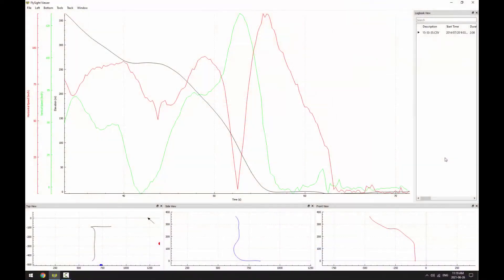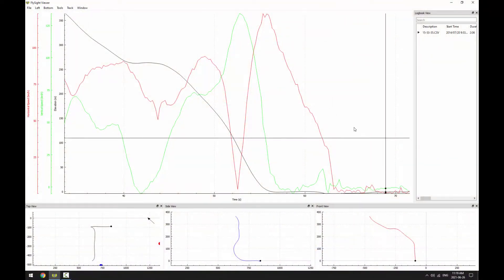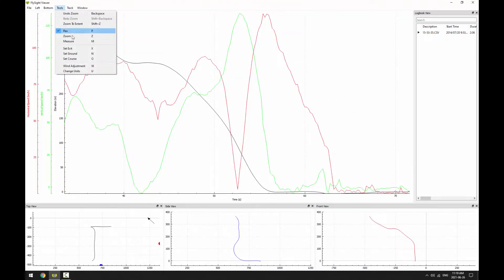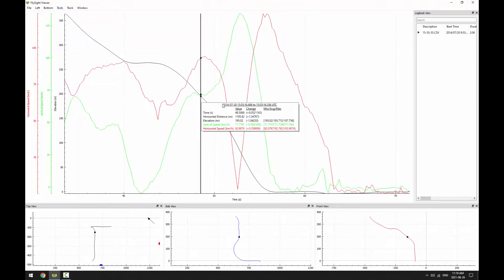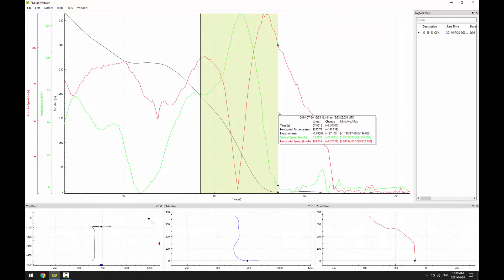Canopy Piloting: Building Energy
In this video, I look at how we can analyze the energy building phase of a high performance landing with FlySight. If you’re using FlySight for swooping right now, I’d love to hear what values are most important to you.